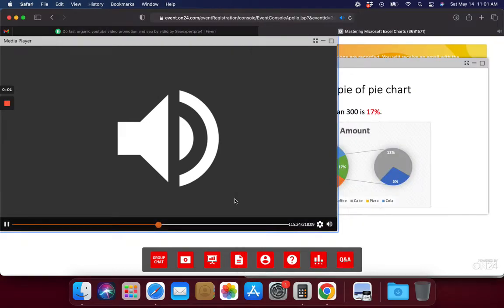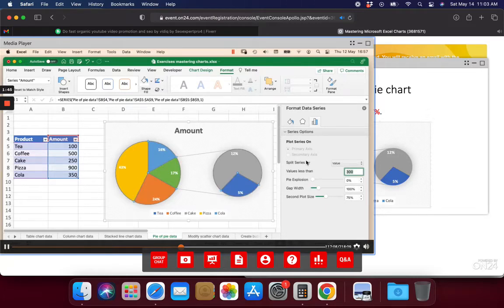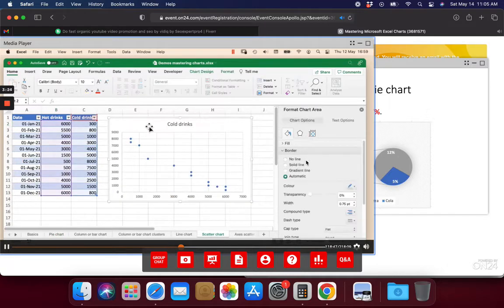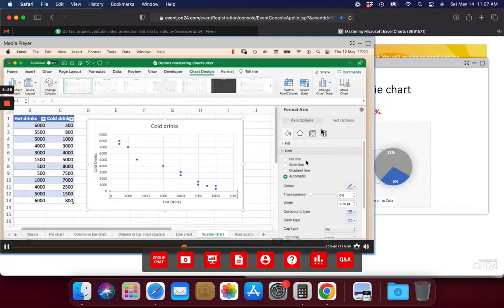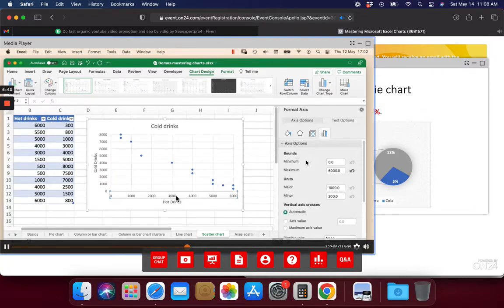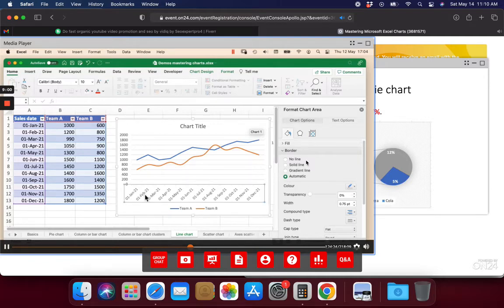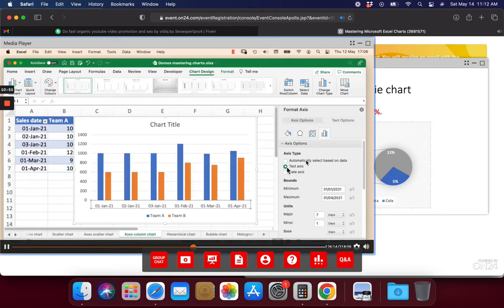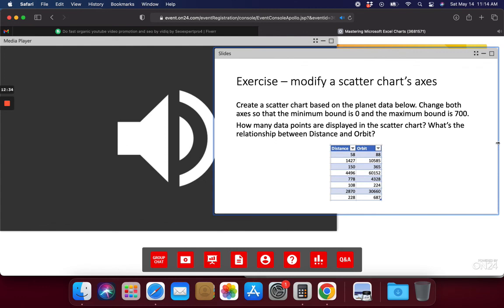Excel Charts Advanced 5